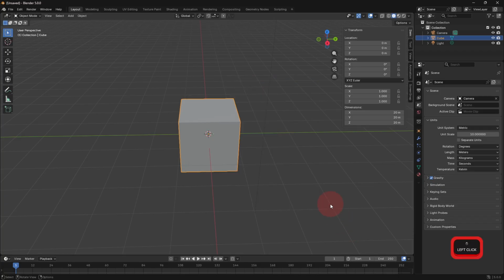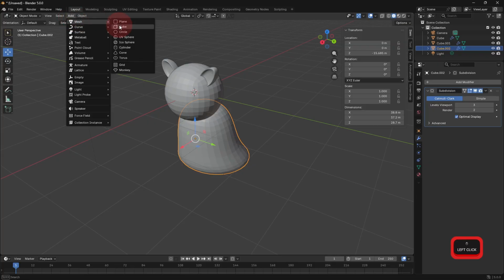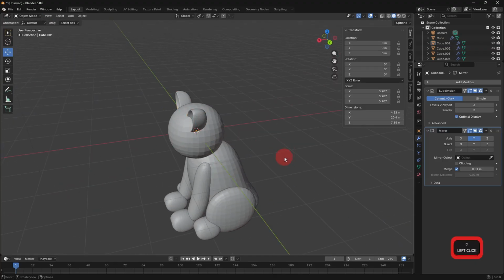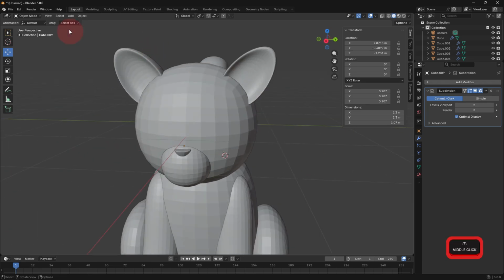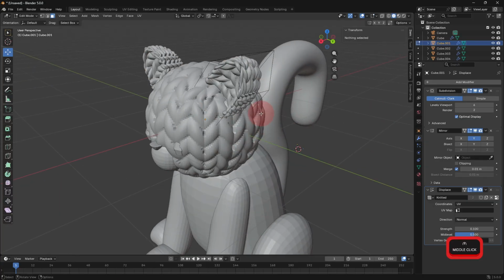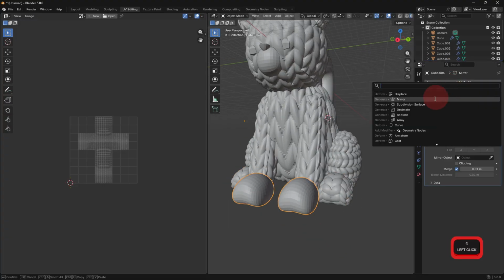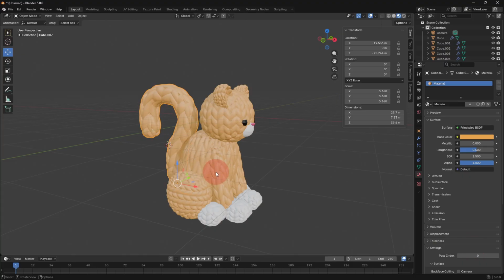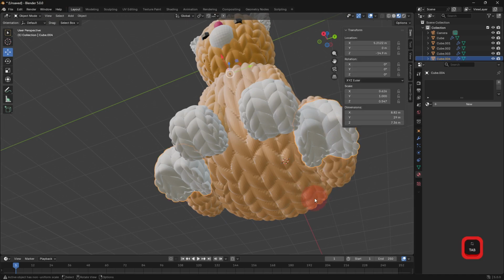How to add Knitted Texture to a Cat Blender 3D Model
How to add a Bambu Studio Knitted Pattern to a 3D Model in Blender and 3D print it to Bambu Studio in STL format. Go here for Texture